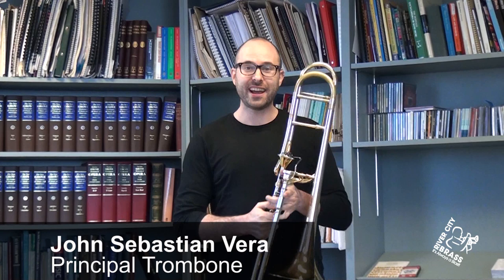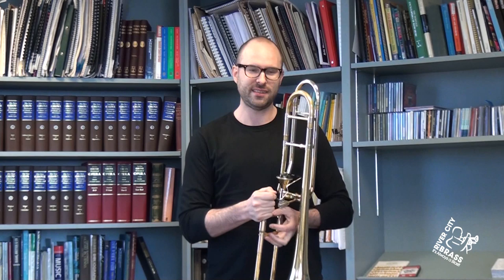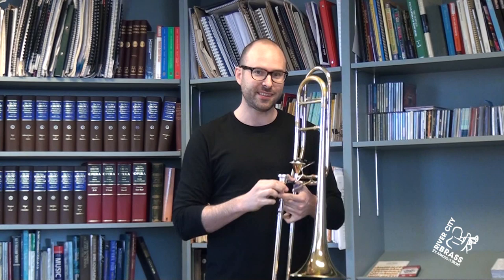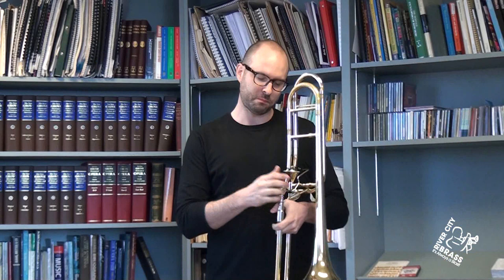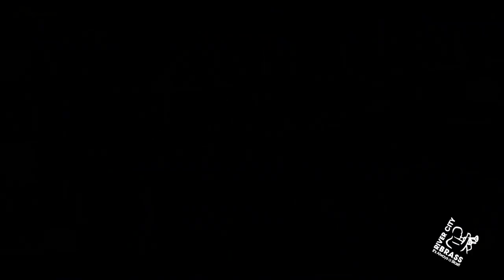John Sebastian Vera on Buzzing | RCB's School of Brass | Episode 7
River City Brass presents School of Brass. Get ready for a major tune-up!

In this video, John Sebastian Vera discusses a favorite warm up technique - buzzing a song on your mouthpiece.

Learn more about River City Brass' Education Programs under the "Education" tab

Stay up to date with River City Brass!

Get the latest RCB news and special offers delivered straight to your inbox!